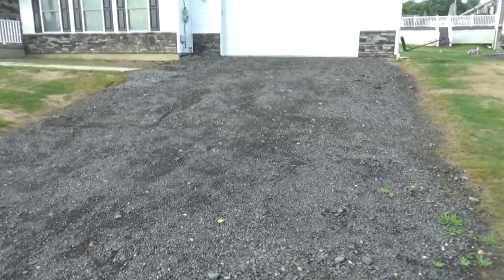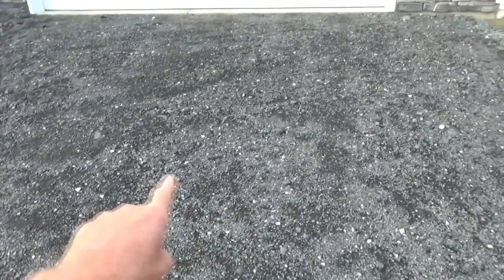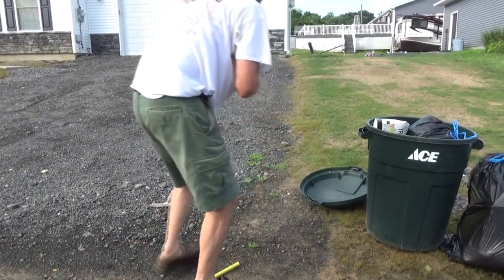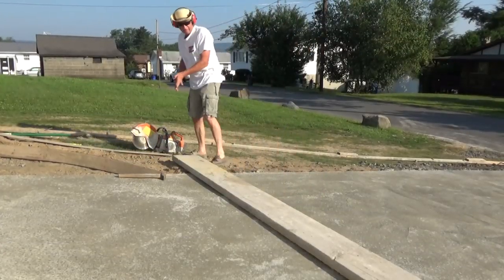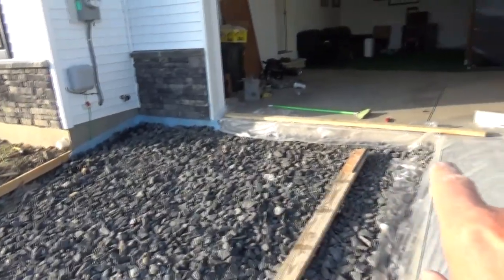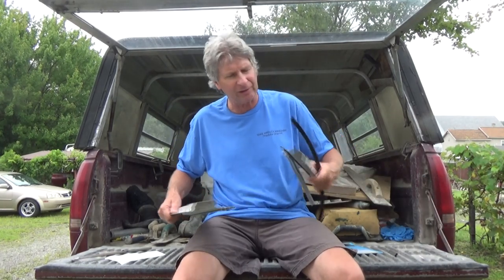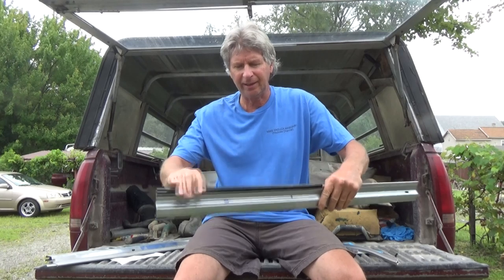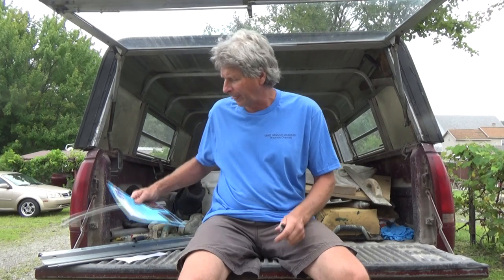CONCRETE DRIVEWAY POUR (Mike Haduck)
we pour a concrete driveway on a slope in Pennsylvania, All my videos are my ways and ideas, I always suggest anyone doing any type of work to consult professional help.
products are also available at - Ram Tool & Supply or HD Supply.